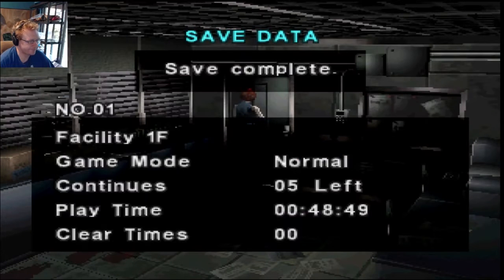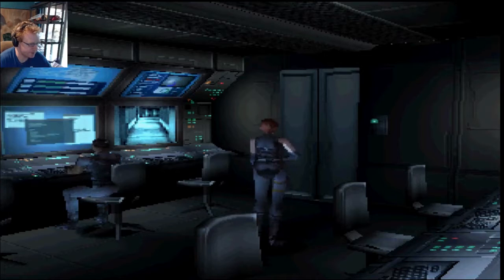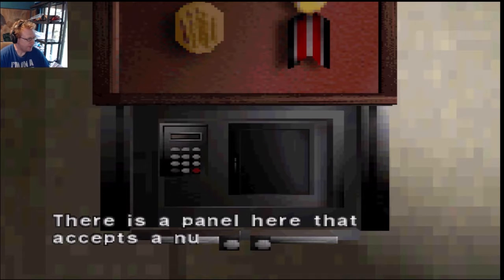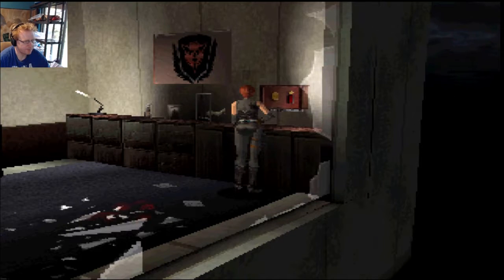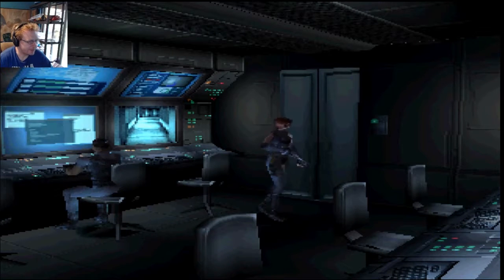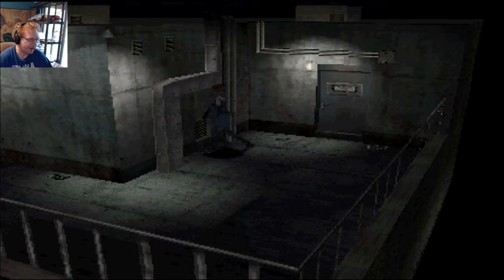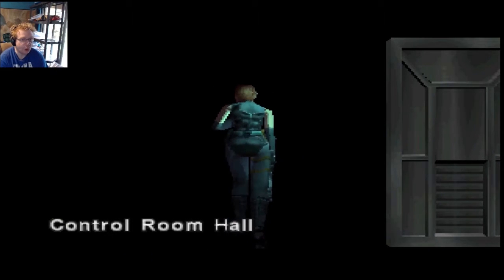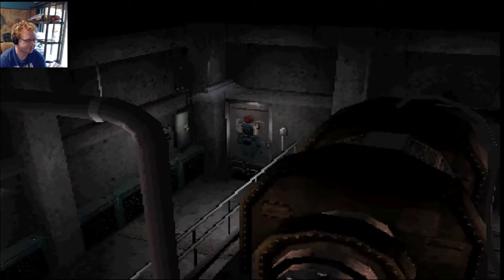Dino Crisis Speed Run Pt 3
Dino Crisis speed run part 3!
Welcome to night three of my Halloween Dino Crisis speed run!